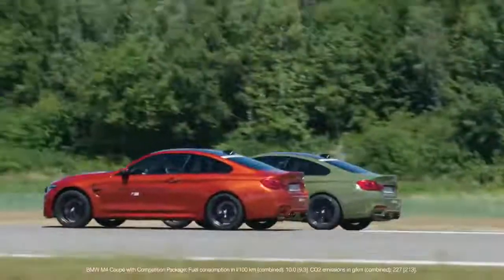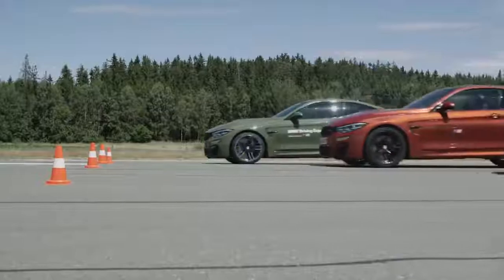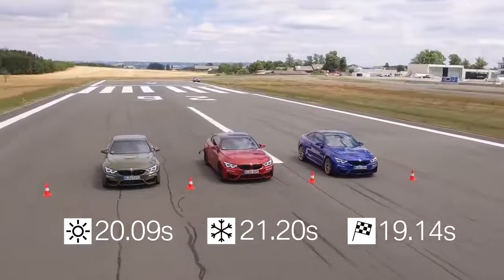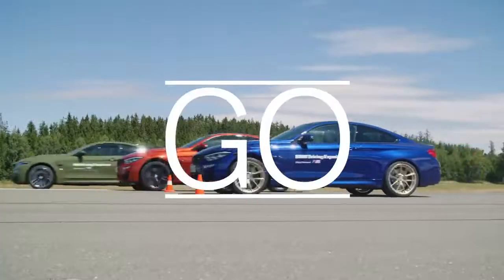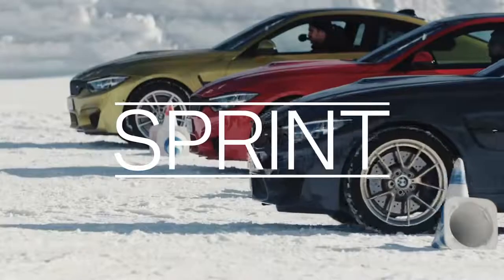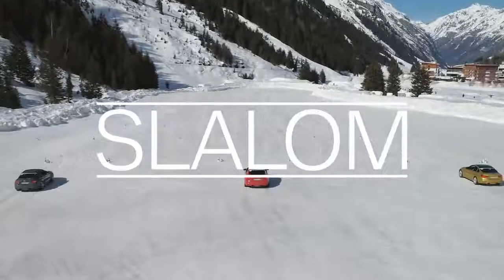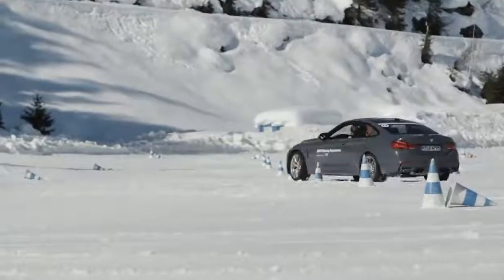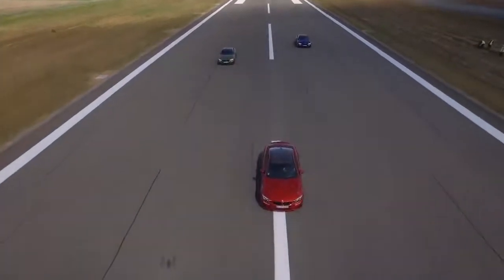Summer vs Winter Tires - BMW of the Main Line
To change or not to change? Learn why you really should switch to winter tires when it gets cold, and why winter tires might not be ideal in summer.

Not all tires are created equally and not all tires are made for YOUR BMW. We hope this video helps answer some of your questions but if not we are here to answer the rest!